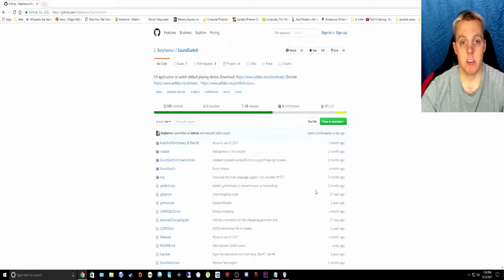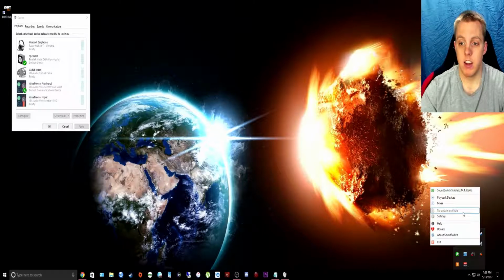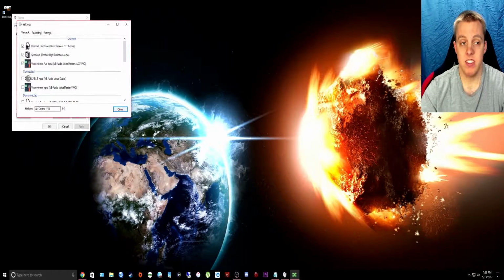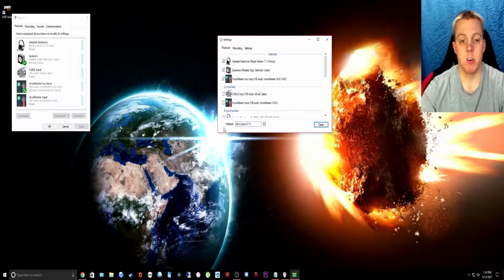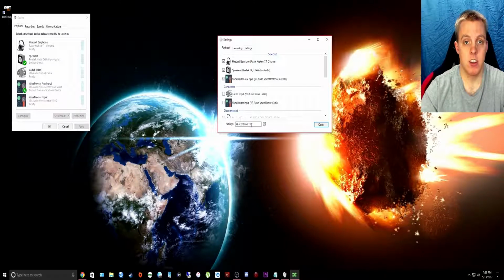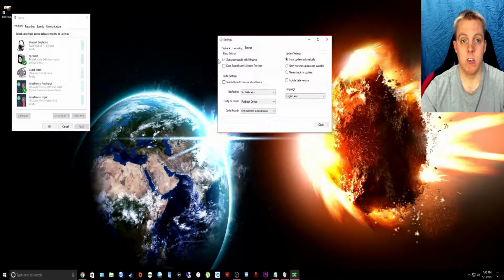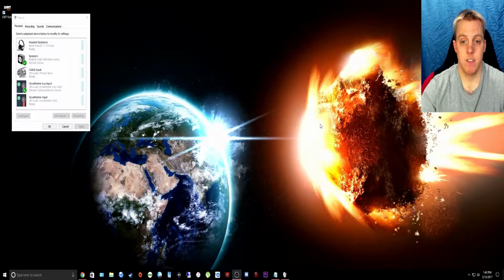How To Change Audio Sources Quickly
hey guys this is a tutorial on how to switch between all of your audio devices on your computer with just 1 button